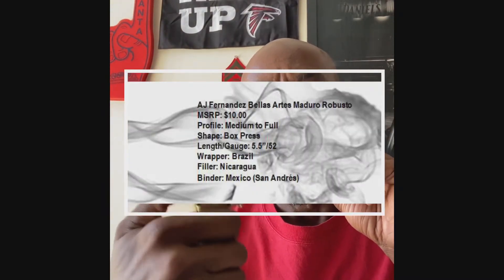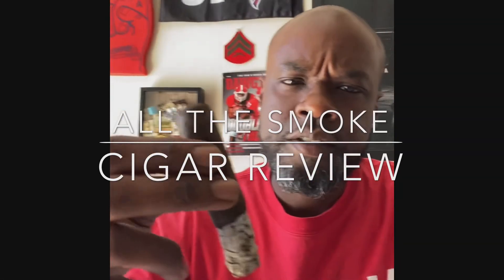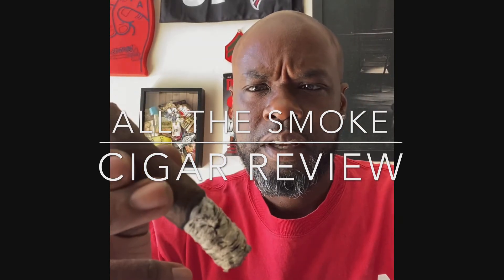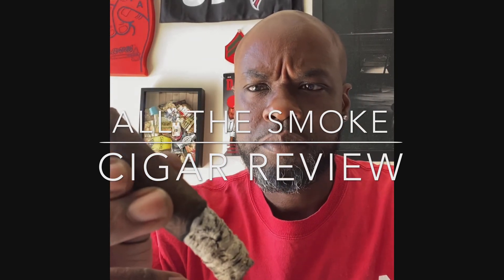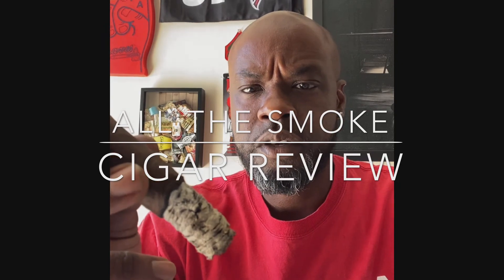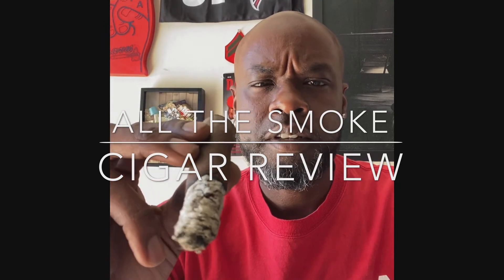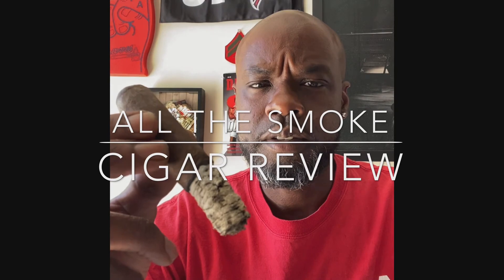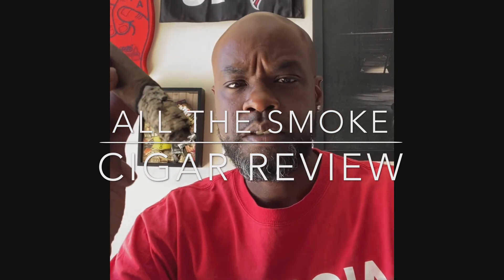AJ Fernandez Bellas Artez | Cigar Review | 60sec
AJ Fernandez Bellas Artes Maduro Robusto
Size: 5 1/2 x 52 (Box Press)
MSRP: $10.00

Wrapper: Brazil
Binder: Mexico (San Andrés)
Filler: Nicaragua

-Cold Draw: easy draw with the smell of sweet earth and coffee grounds, with a hint of pepper and chocolate.